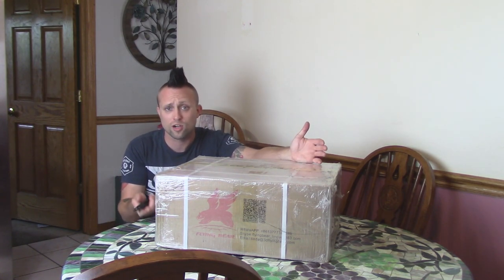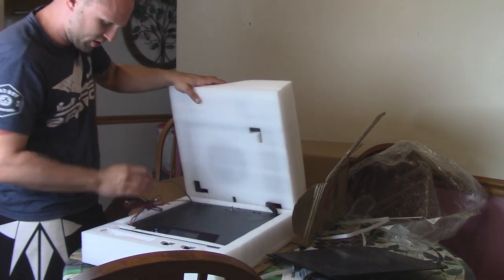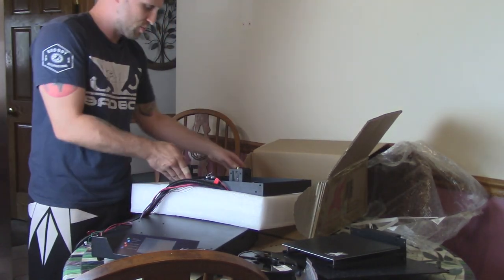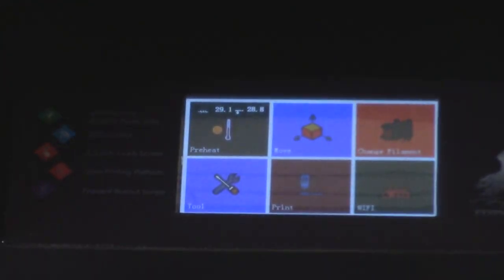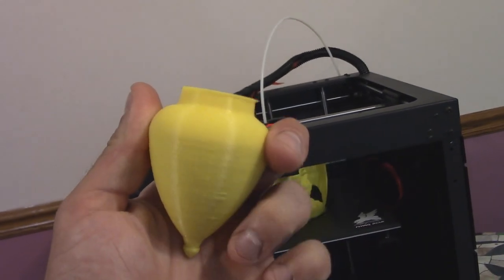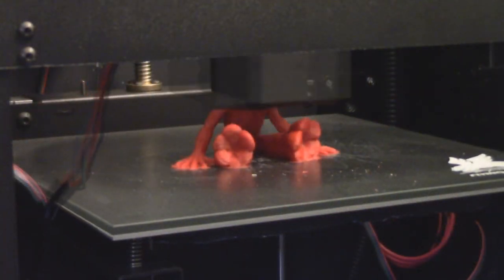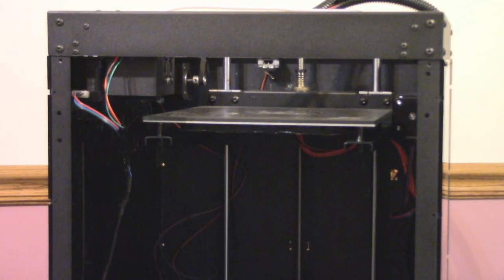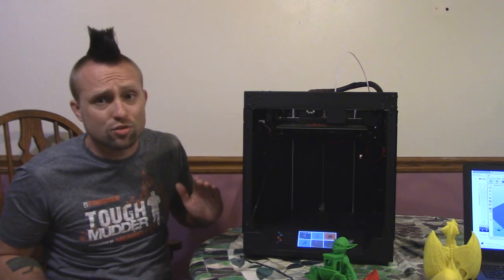Flying Bear Ghost 3D Printer Unboxing and Review. Wifi Wireless 3D printer.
Hey whats shaking homies today I got an awesome 3D printer up for unboxing and review.  So this is the new Ghost printer from Flying Bear.  This 3D Printer is really awesome it can print wireless over wifi, it has an LCD touch screen, auto resume from power outage, a filament run out sensor, an insulated heated textured glass bed, and much more.  This is by far the most advanced 3D printer in this price range and one of my only printers that can print high temp material well.  To get this printer go to official store . To download that cool dragon I printed get it .

psn- hotdiggidy

MY GEAR
ACTION CAMERA